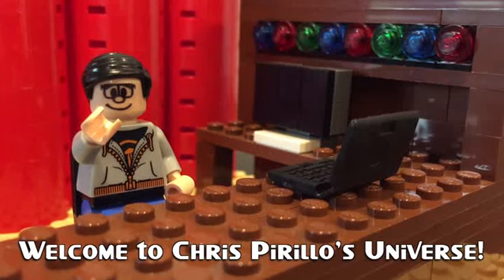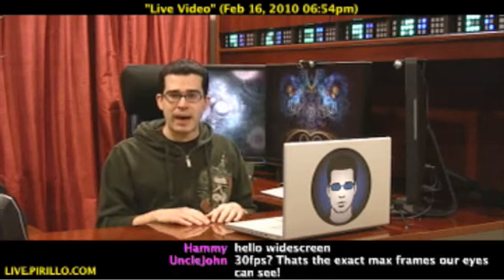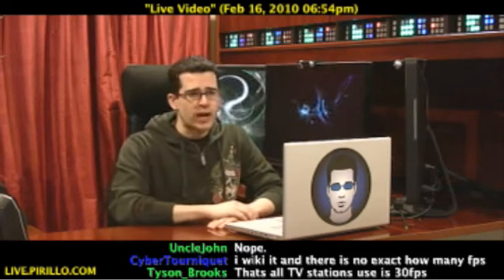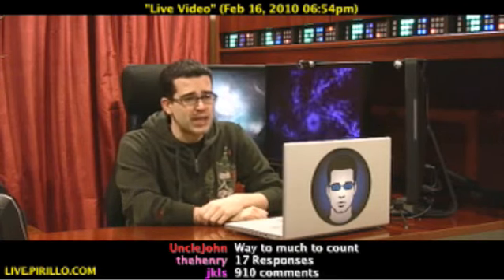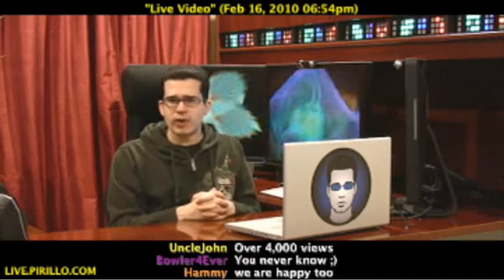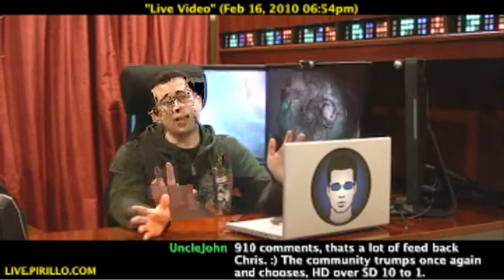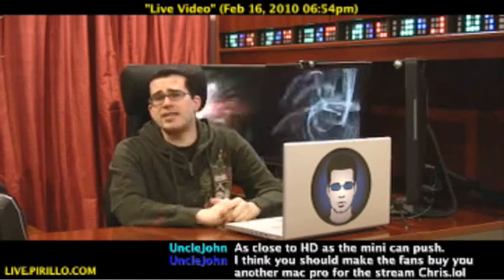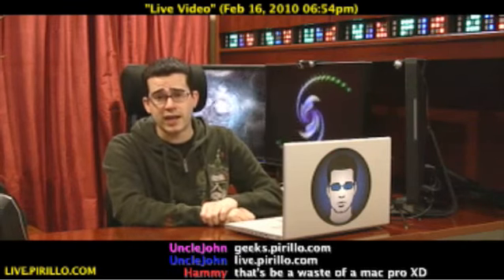How to Stream High Quality Video Live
/ - Yes, that's right! Thanks to the free Ustream Producer, I'm now broadcasting in HQ (720x404 at 30fps, compared to the classic 320x240 at 17fps). Does this mean you would like me to record all new videos in this format, or would you still like me to do a few in HD?